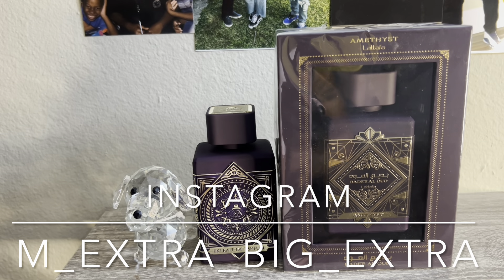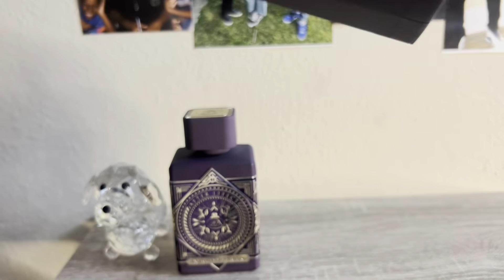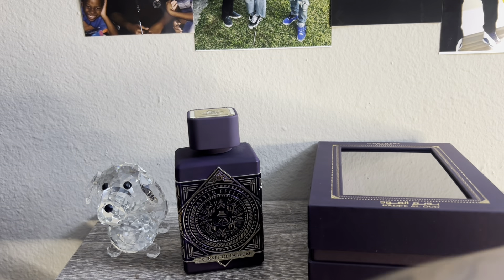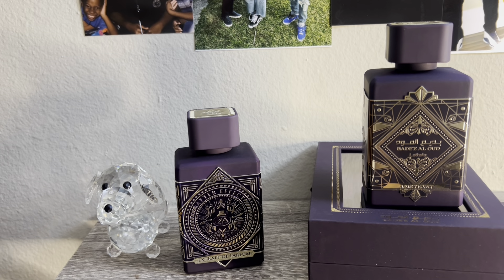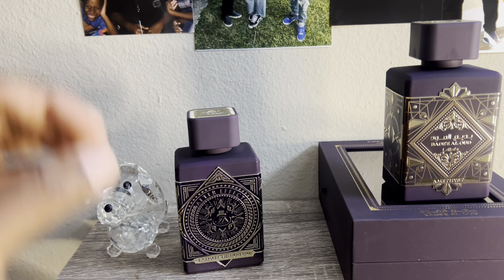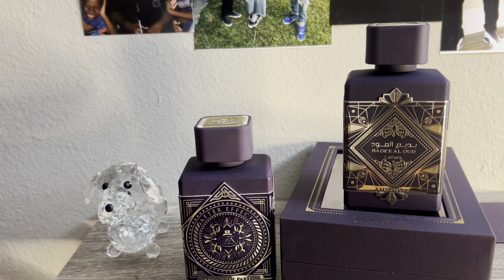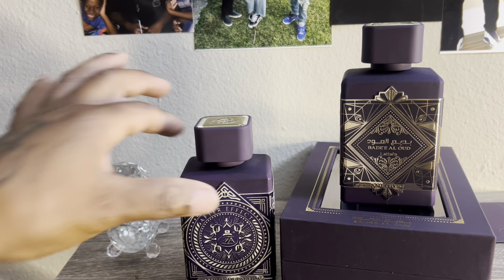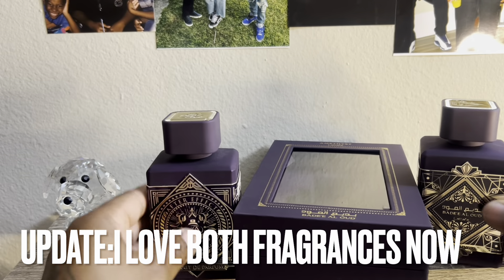Best cheap fragrance on the market??Or something else? Whats your favorite budget fragrance?